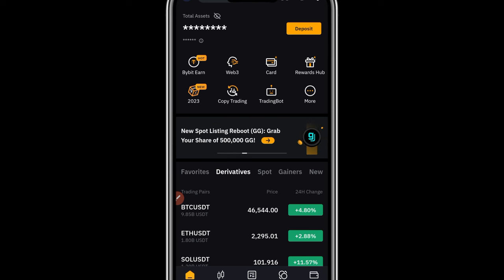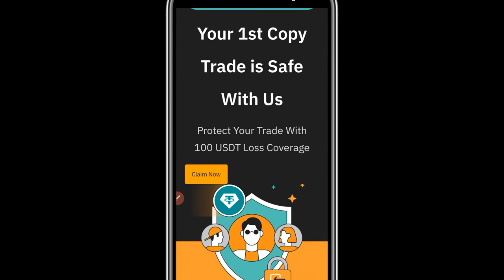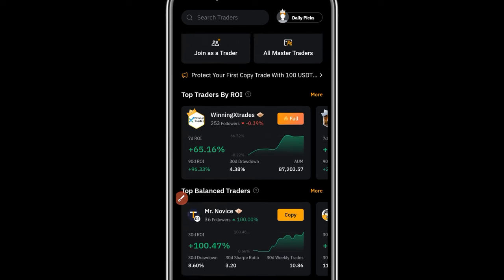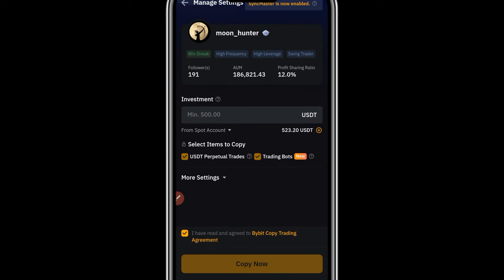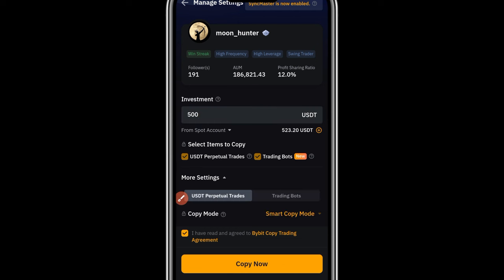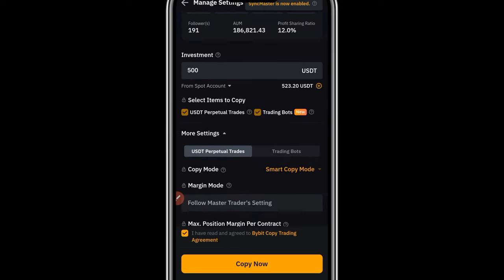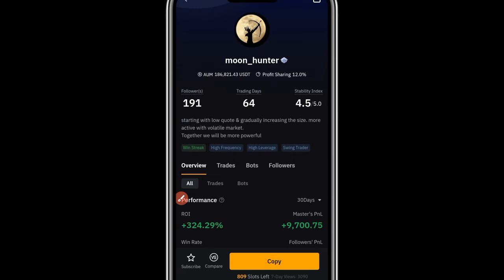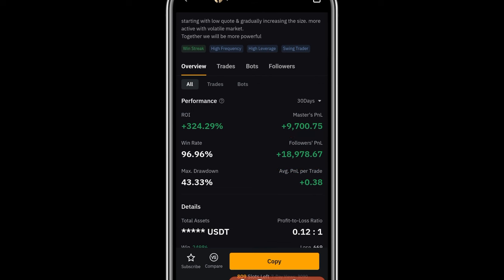Bybit Copy Trading 2024: Your Path to Financial Freedom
🔥𝗦𝗜𝗚𝗡 𝗨𝗣 𝗙𝗢𝗥 𝗧𝗥𝗔𝗗𝗜𝗡𝗚𝗩𝗜𝗘𝗪 𝗔𝗖𝗖𝗢𝗨𝗡𝗧👉🏿 Are you ready to take control of your financial future? With Bybit Copy Trading, you can start your journey towards financial freedom in 2024 and beyond. Learn about this innovative trading platform and how it can help you achieve your financial goals. Start copying successful traders today and watch your profits grow!

3. BINANCE➤➤ Referal Code 20539573